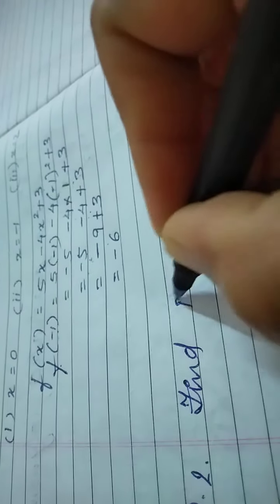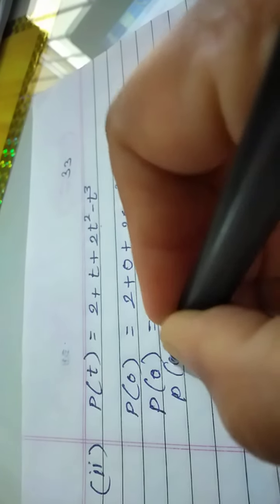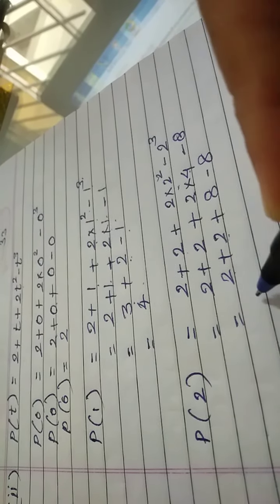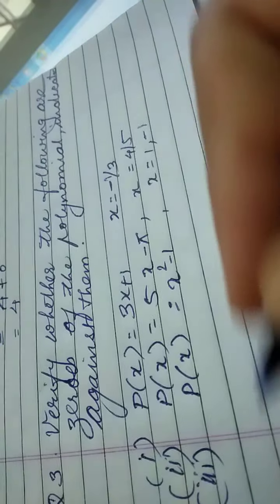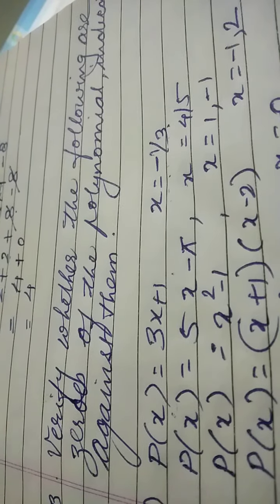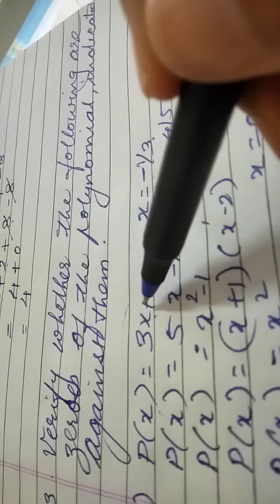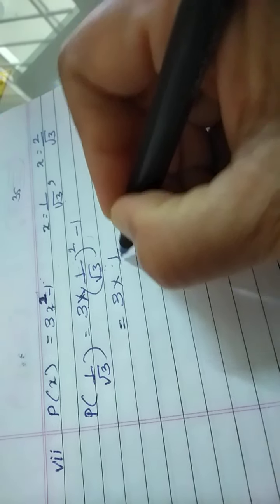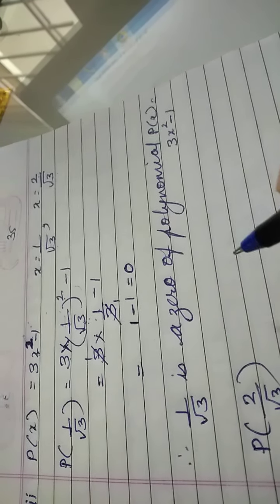Class 9 maths chapter 2